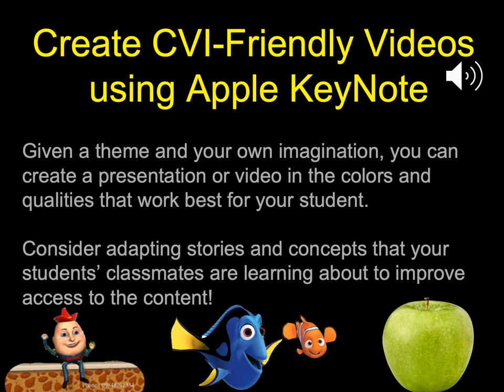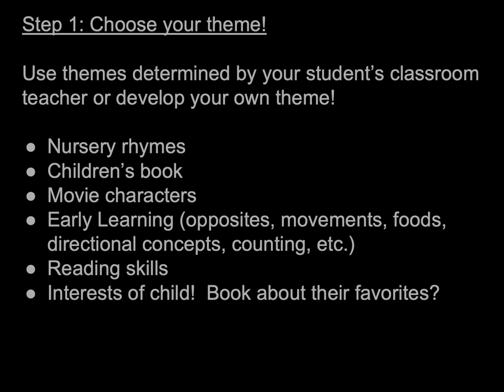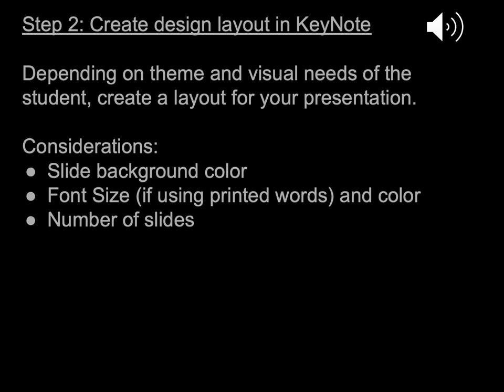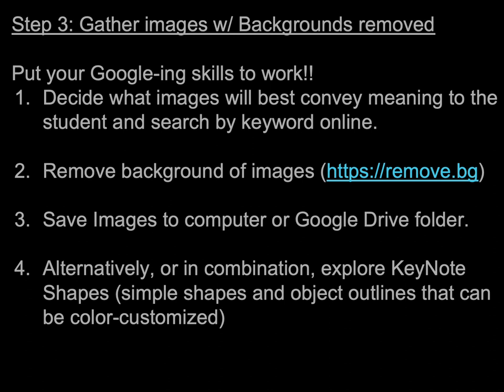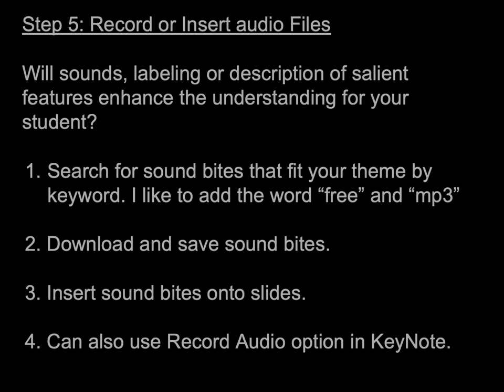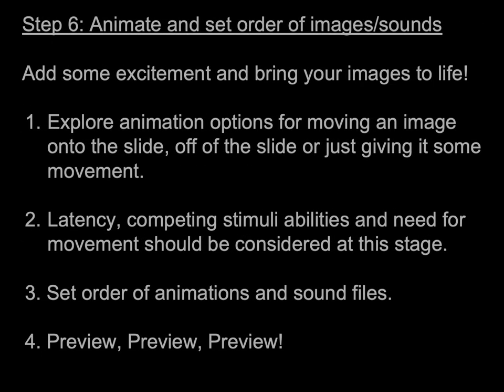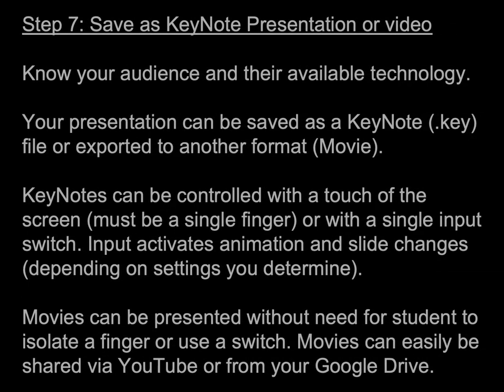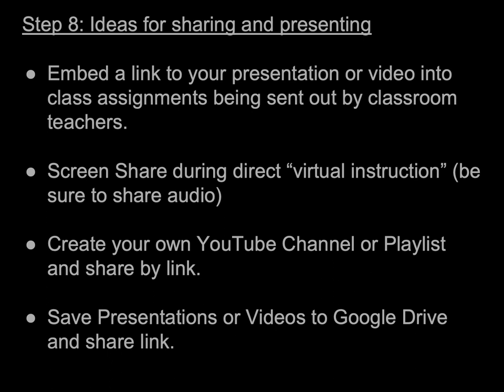Create CVI Friendly Presentations Videos using Apple KeyNote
This Video describes my methods for creating CVI-Friendly KeyNote Slideshows and Videos.

Please consider sharing your work with families and colleagues!